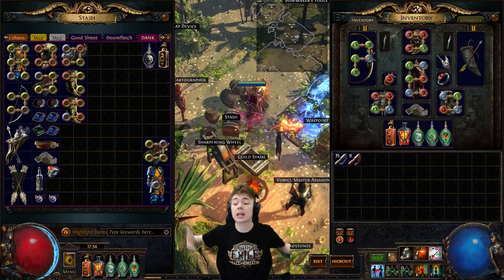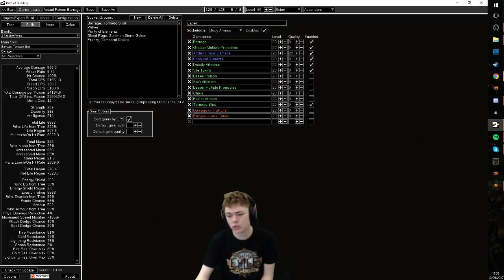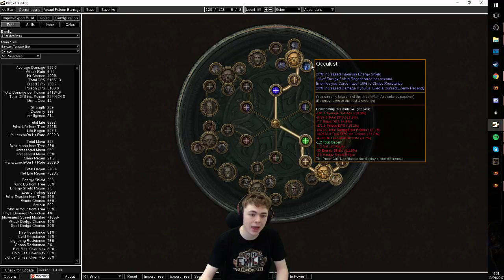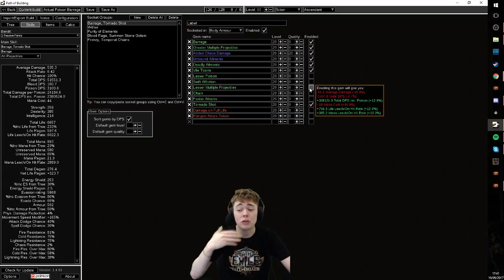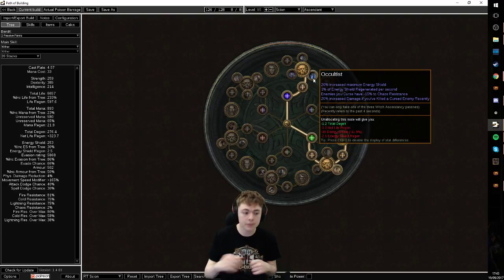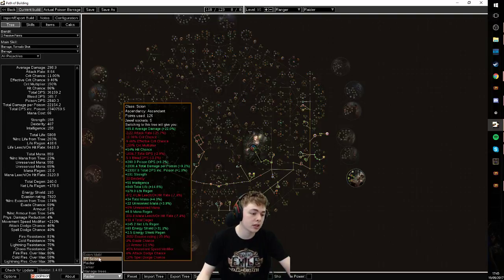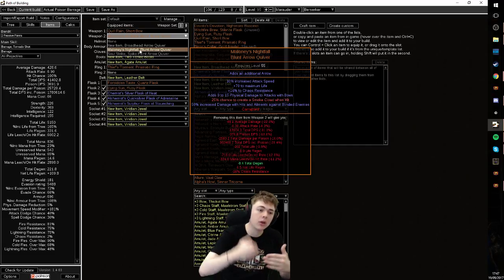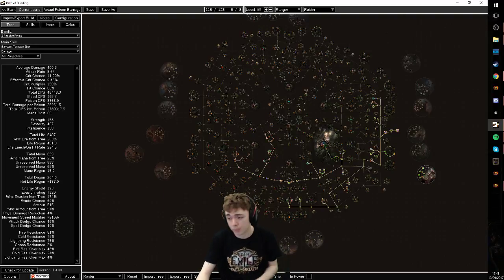3.0 Poison Quill Rain Build Recipes. Tornado Shot / Barrage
Tarke here giving an initial breakdown on attack bow based poison ailment builds in 3.0 Harbinger League. While I prepare to roll my own version when I am done with my Immolate Slayer. Build info below.

Raw pasta date for Path of Building to see gear, links, skill trees etc.

Bandits
+2 Skill Points